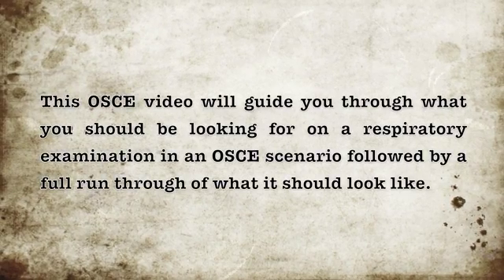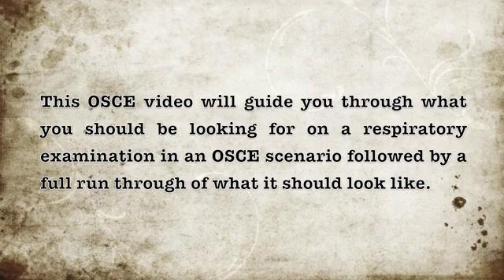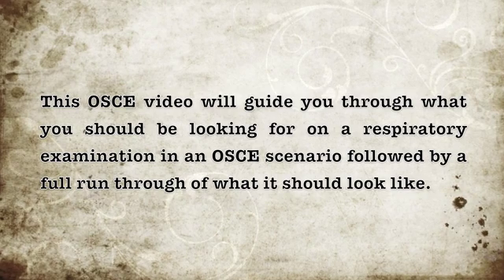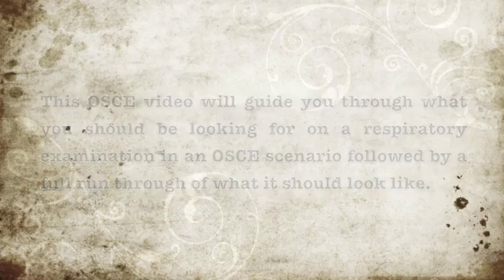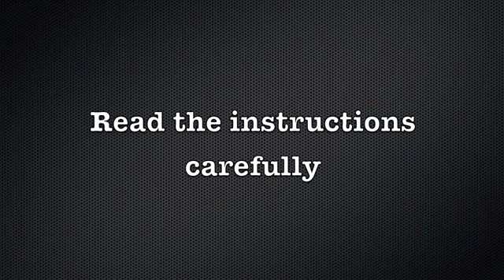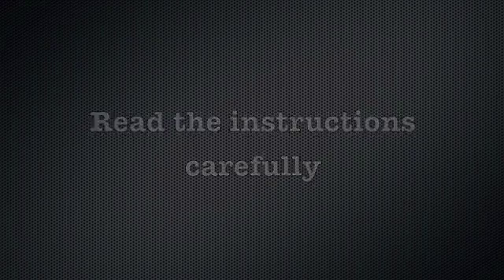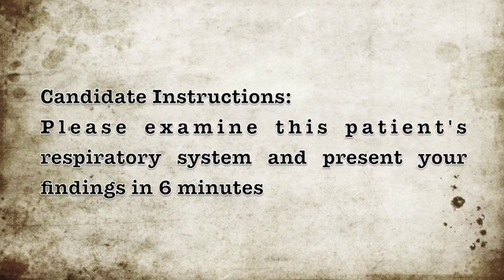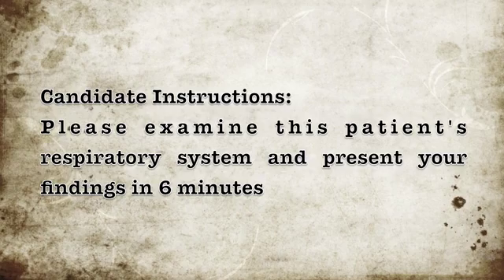Foolproof OSCEs: Respiratory Examination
Foolproof OSCEs presents Respiratory Examination. OSCE video guide to you through a repiratory exam in an OSCE situation. Developed based on the Leeds medical school curriculum but applicable to all medical students and beyond.